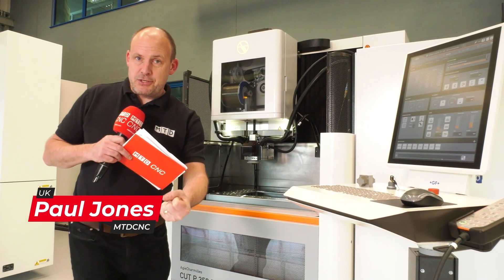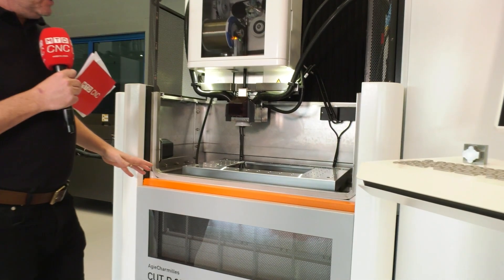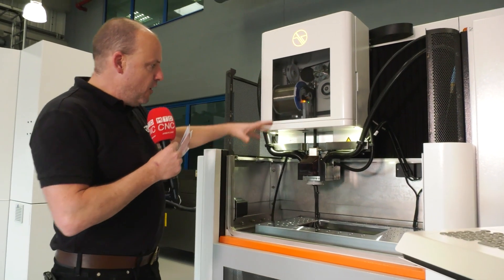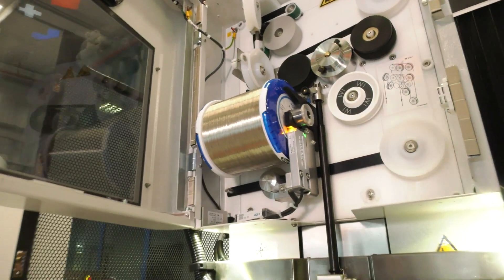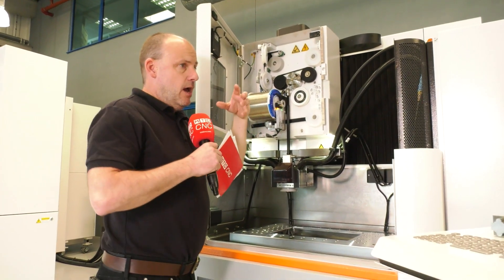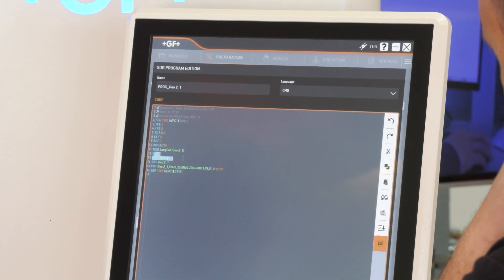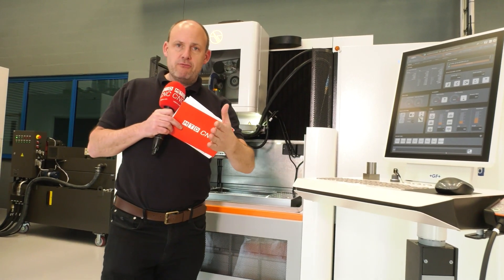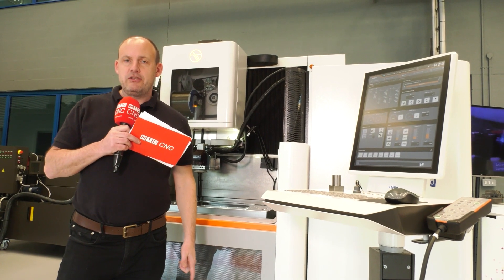AgieCharmille 350 Cut Pro - Wire cutting with an edge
Something to whet the appetite of manufacturers who utilise wire cut machines to cut parts that just can't be machined or made using other technologies. Plenty to digest in this short feature with more to follow on this machine later in the week.